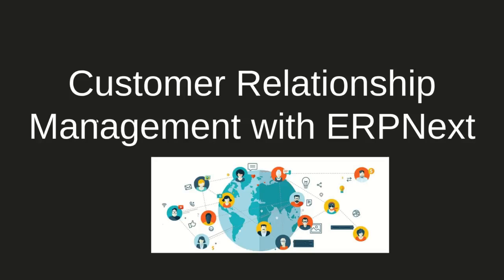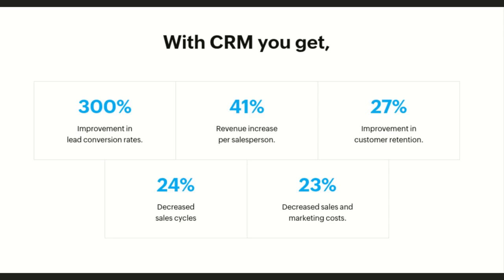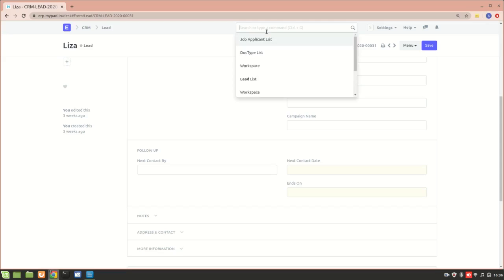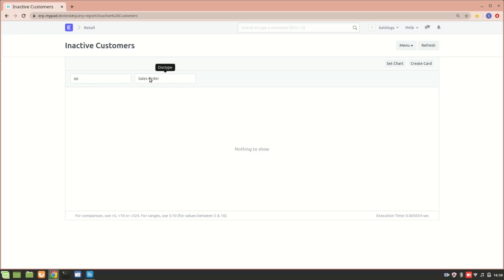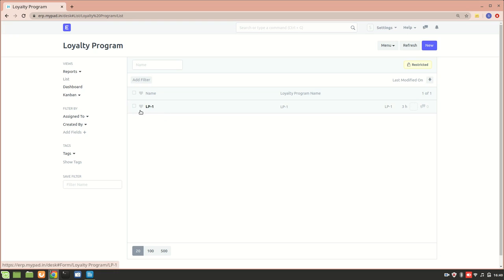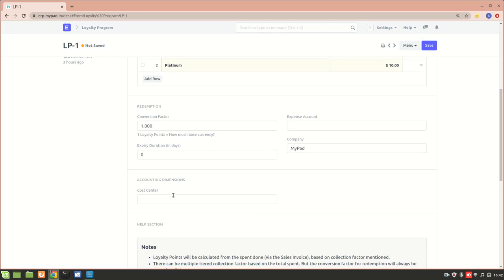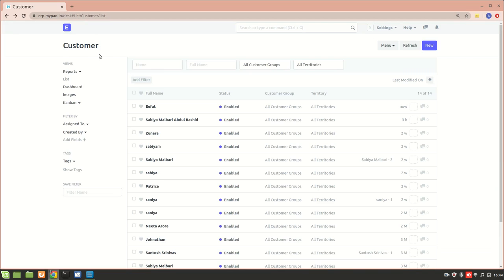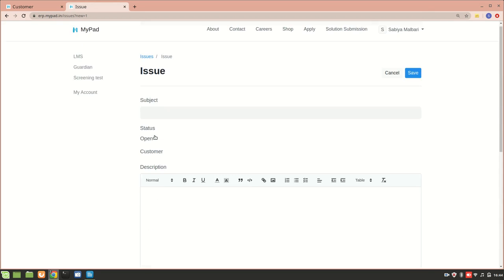5 ways to improve/build relation with customer using ERPNext CRM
This video contains an explanation about improving customer relationship using features in erpnext
Time stamp
00:00 - CRM Introduction
02:06 - Follow up
02:30 - Customer Grouping
03:35 - Inactive Customer Report
03:53 - Loyalty Program
08:00 - Support